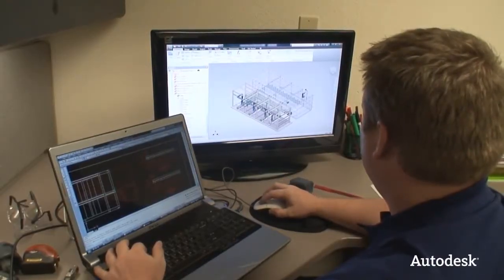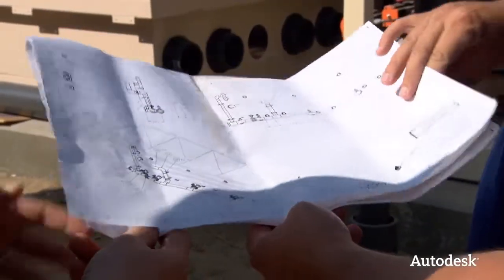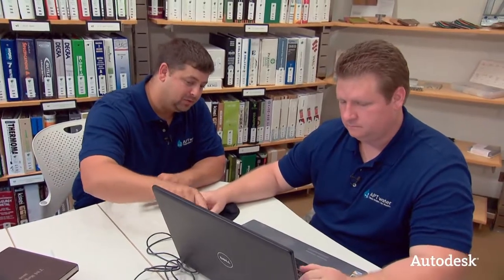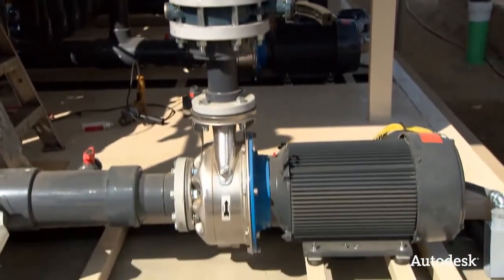Autodesk On the Job - APT Water Engineering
Autodesk Manufacturing Evangelist Rob Cohee visits APT Water in Rancho Cucamonga, California. APT Water develops and commercializes advanced water treatment process technologies that enable water reuse and environmental remediation. Rob heads out to see how this technology is helping recover a contaminated municipal well to provide clean drinking water to the Cucamonga Valley Water District.